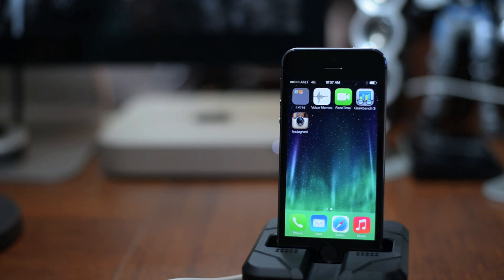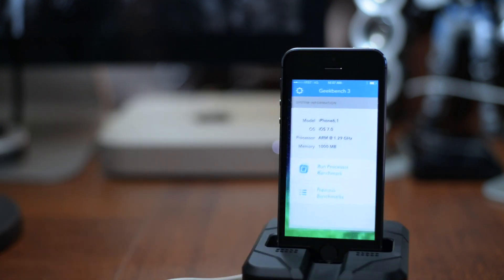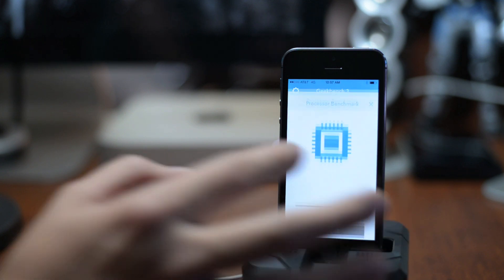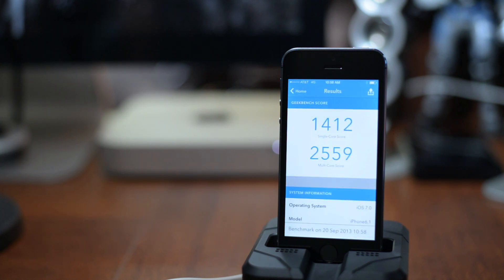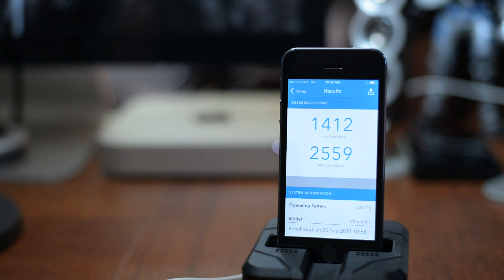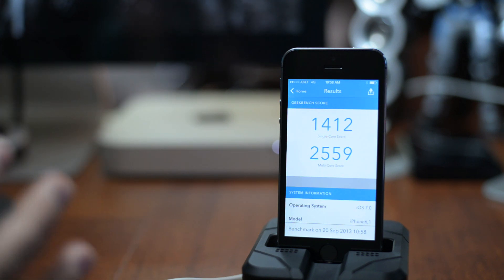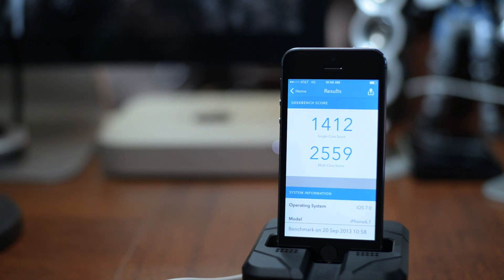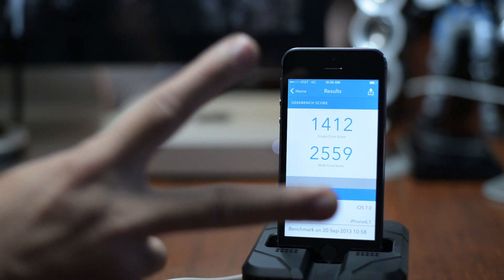iPhone 5s Performance Geekbench Score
Extras